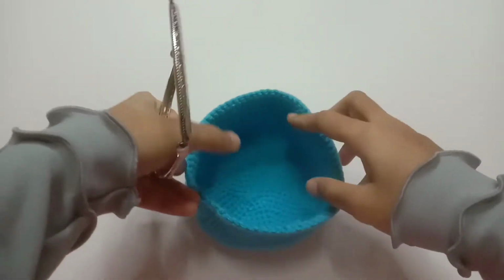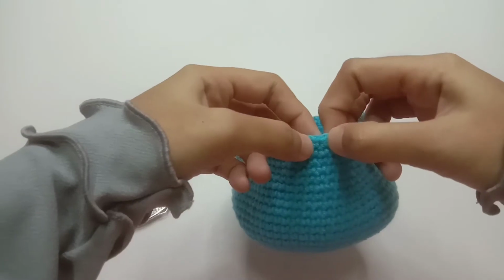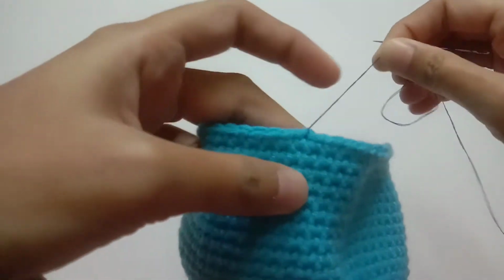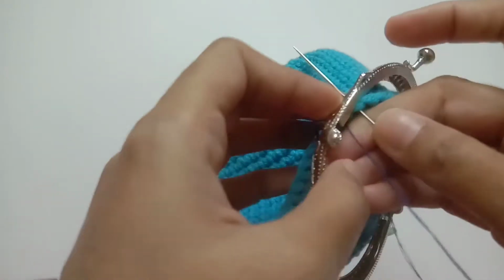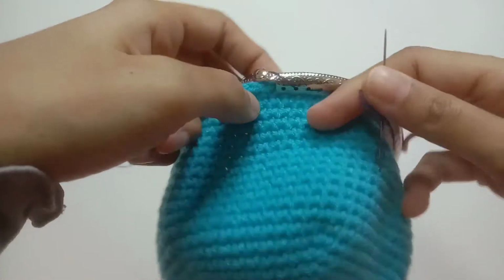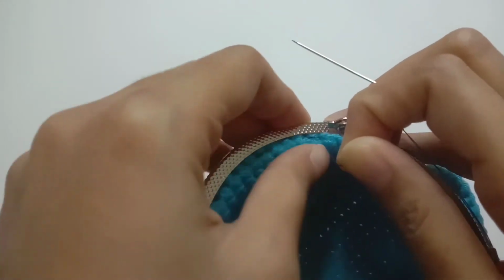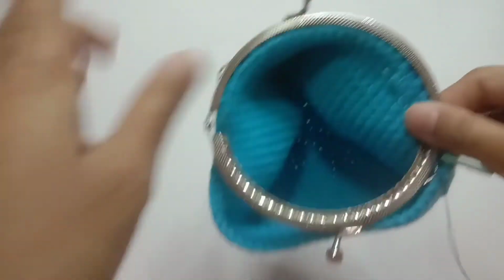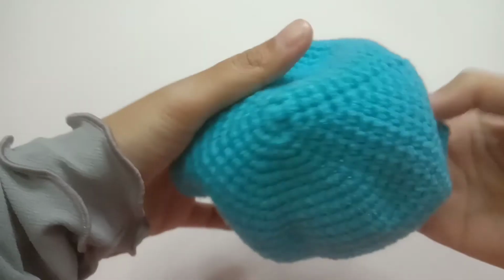CROCHET : How to sew your project and metal clasp together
Step by step to sew your project and metal clasp together
Metal clasp
Kisslock